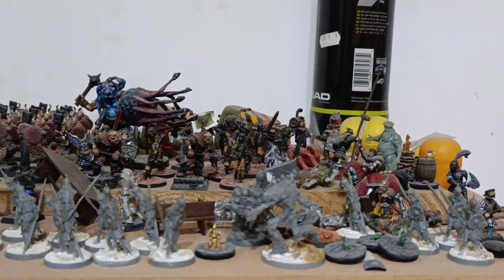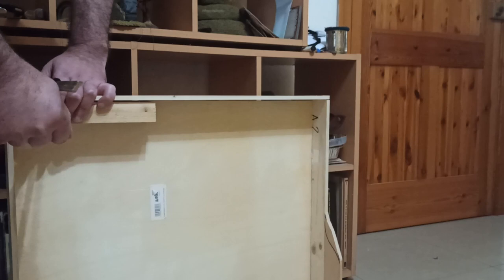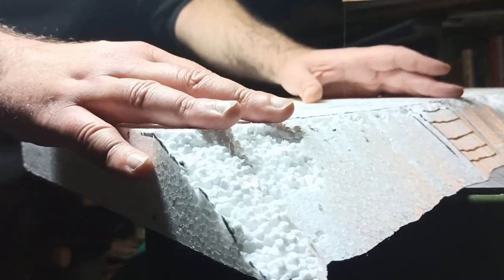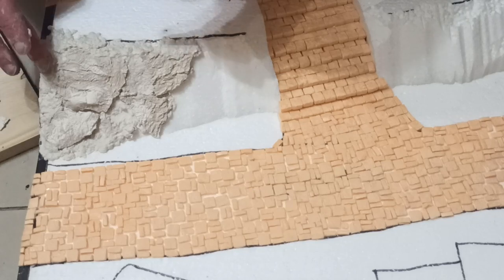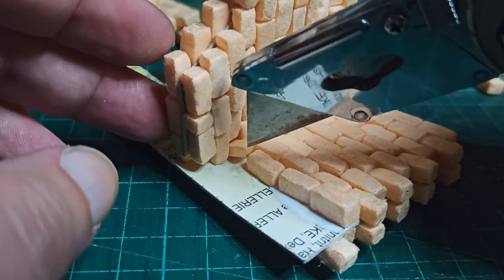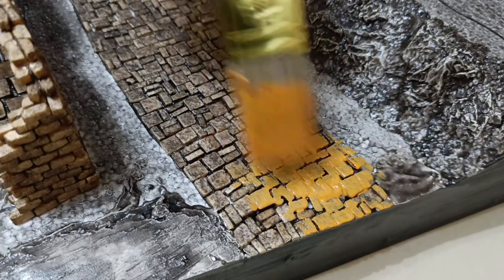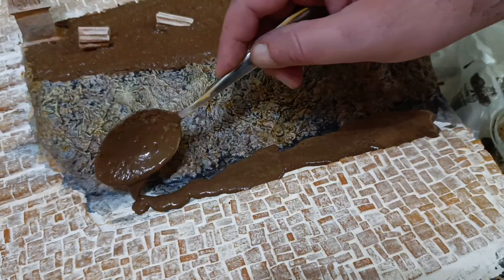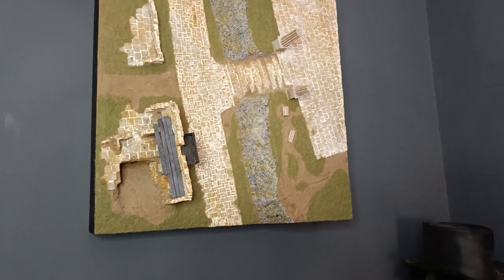Scratch built Game Board for Tabletop Wargaming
Game boards are awesome for wargames but they do take up a massive amount of space. Still, I've been playing more Force of Virtue recently which can be played on a 2x2 table, so that's much more doable.

As I muddled my way through this, I found that none of the techniques needed to build this are very complex at all, so anyone should be able to replicate most of it. The only tool I'd consider a barrier to absolute beginners is the Proxxon.

You can find "The Four Horsemen", my 30 years war supplement for EZD6 in paperback or pdf format at DriveThru RPG

Chapters
Intro: 00:00:00
Making the frame: 00:00:24
Initial foam work: 00:03:11
Making stairs and paving: 00:04:38
Let's rock: 00:05:53
Making ruins: 00:07:43
Carving Pillars: 00:08:59
Making the caved-in cellar: 00:10:14
Priming and base coating: 00:10:53
Adding mortar: 00:11:57
Painting rocks: 00:12:34
Adding an earth texture: 00:13:20
Grassing it up: 00:14:05
Wooden Bitz: 00:14:40
The finished piece: 00:15:21
Conclusion: 00:22:10